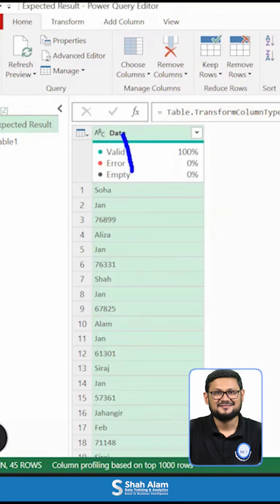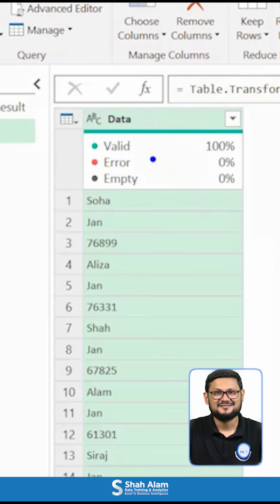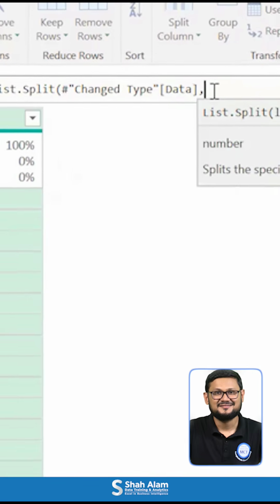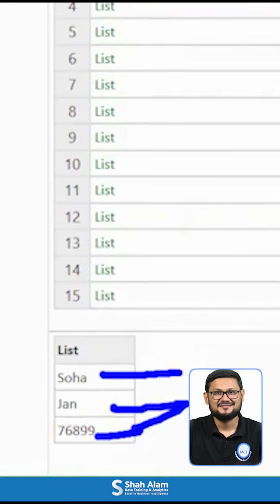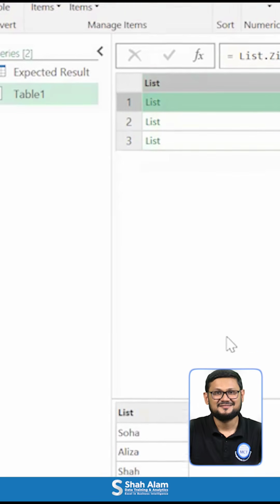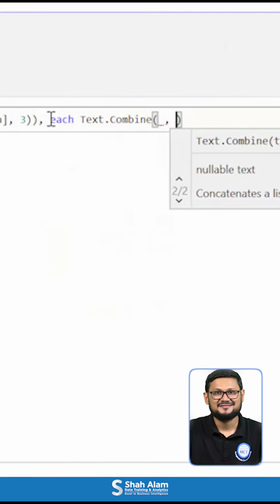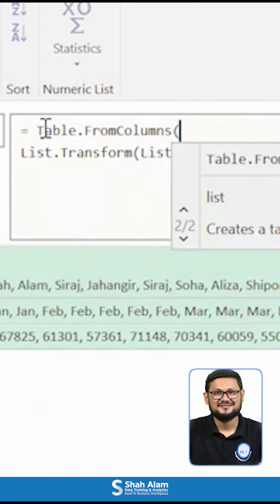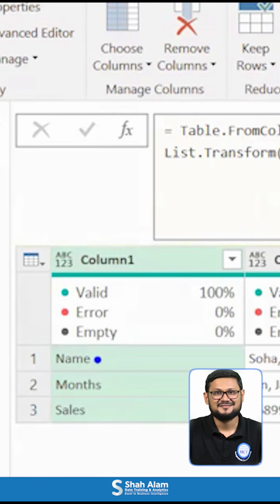Transform a Single Column Dataset| List.Split| List.Zip| Table.FromColumns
Transform a Single Column Dataset into a Structured Summary Table by Power Query M

In this video, I demonstrate a powerful Power Query technique to transform a single-column dataset containing Names, Months, and Sales Amounts into a clean two-column summary table.

✅ Split data into groups using List.Split
✅ Rearrange lists using List.Zip
✅ Concatenate values with List.Transform and Text.Combine
✅ Create row-level headers using Table.FromColumns
✅ Build a dynamic and scalable Power Query solution

This technique is especially useful for data transformation, reporting, ETL processes, and preparing data for dashboards.

If you work with Excel, Power Query, Power BI, or Data Analytics, this is a practical trick worth adding to your toolkit.